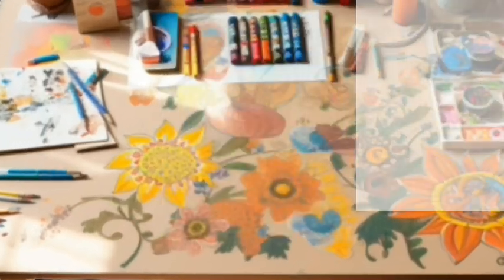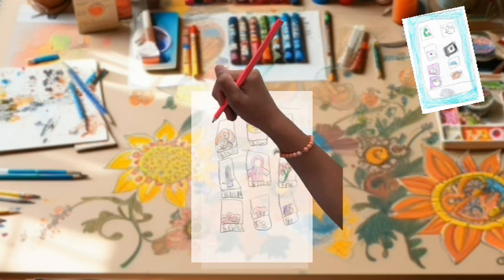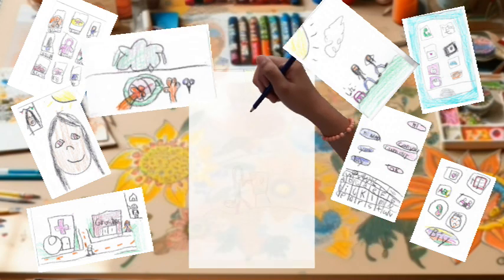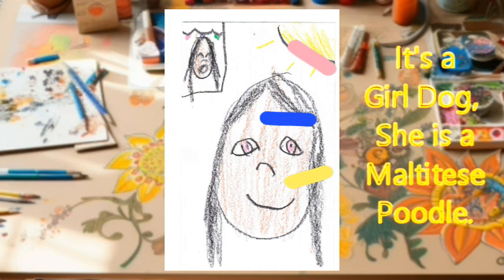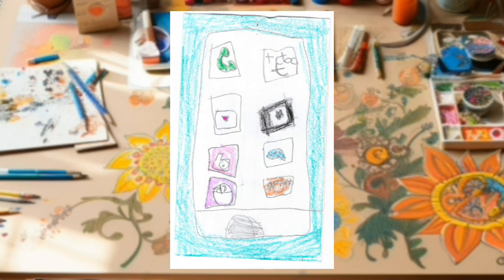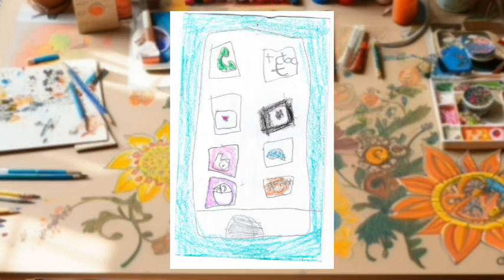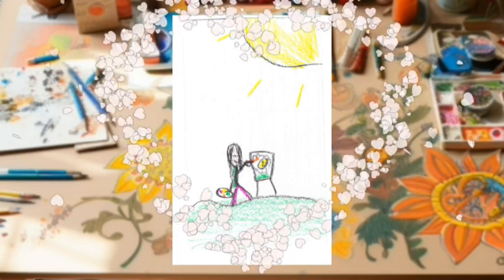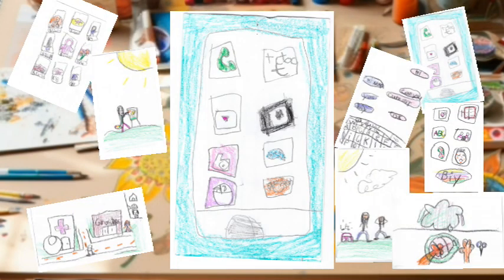DRAFT 1 Crafted Phone